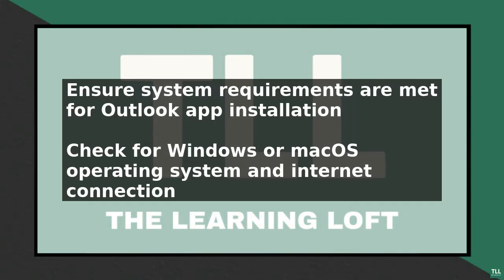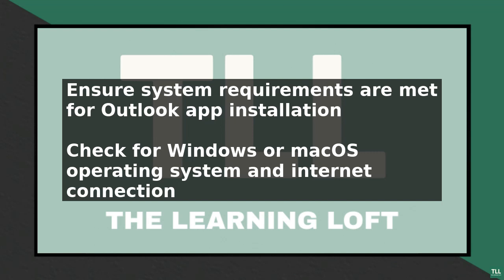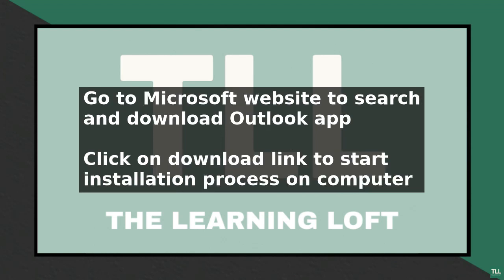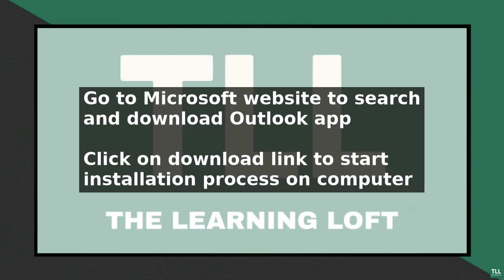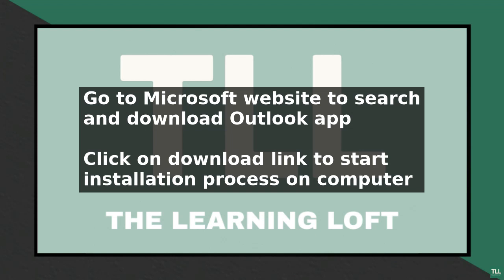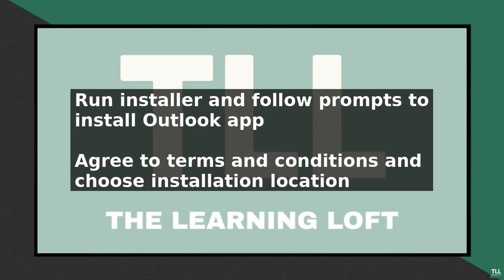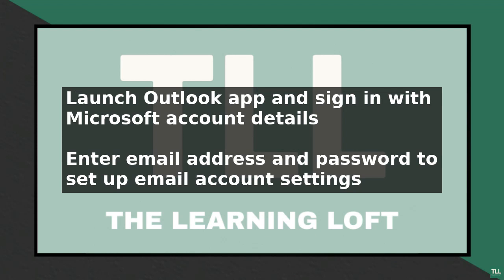How To Get Outlook App On Desktop (2025)